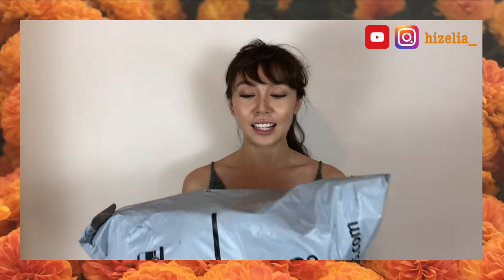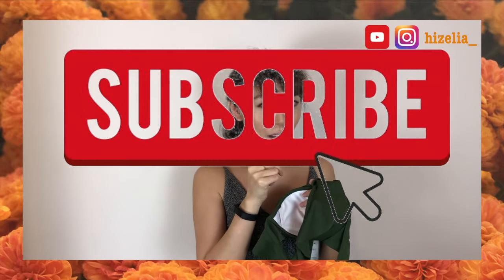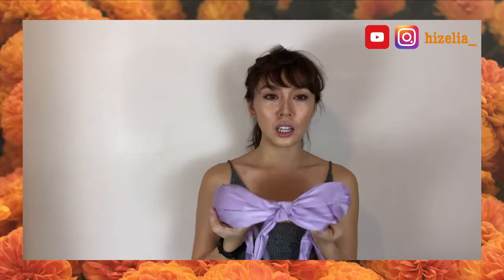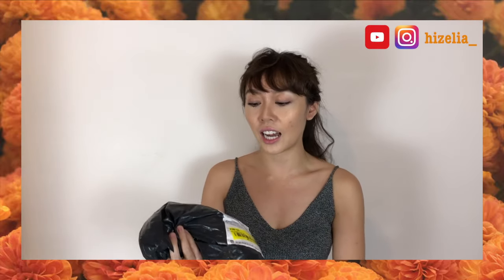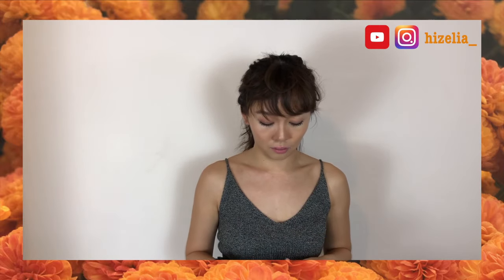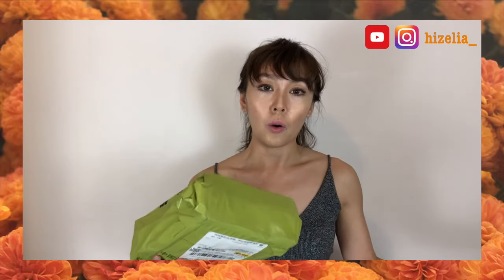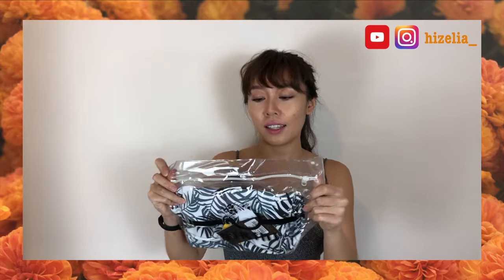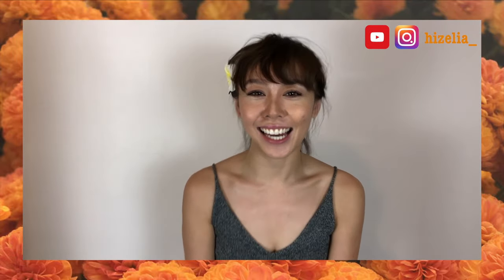Summer Bikini Haul 2019 | Unboxing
I got all these products from Taobao - one of the "cheapeast" online shopping website.

Leave me comments/likes/ideas/anything you feel like (◍•ᴗ•◍)❤

❥ DM if you are interested in the summer goodies, I can share the Taobao Links

Positivity Quotes at the end of my videos (。･∀･)ﾉ゛

xoxo Zelia ❤

P.S - Video quality is not the best :( will try to make it better for next time.